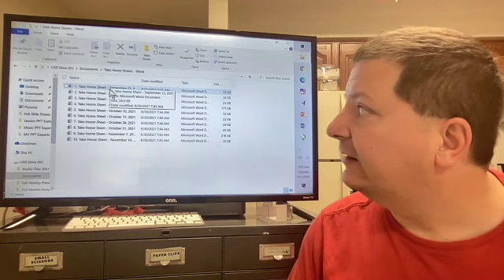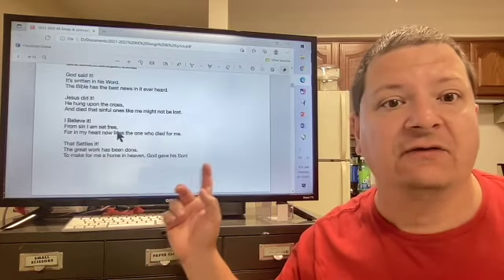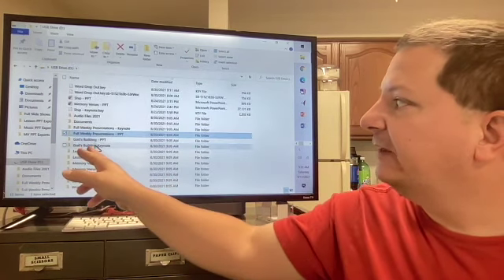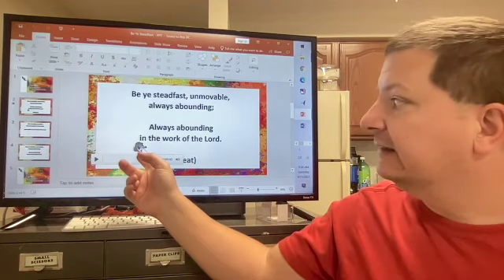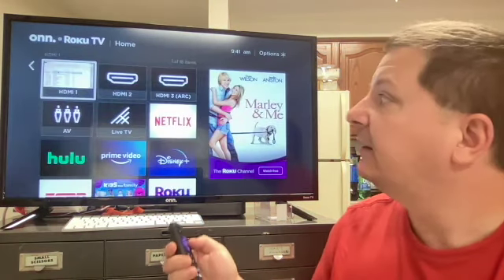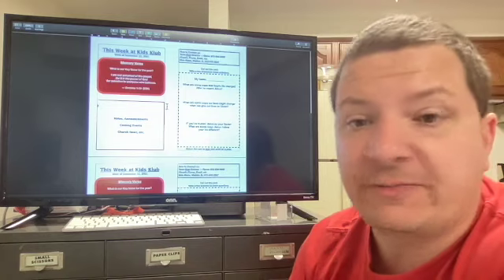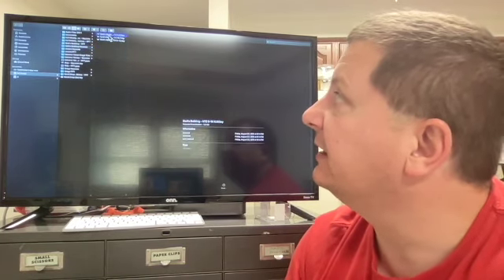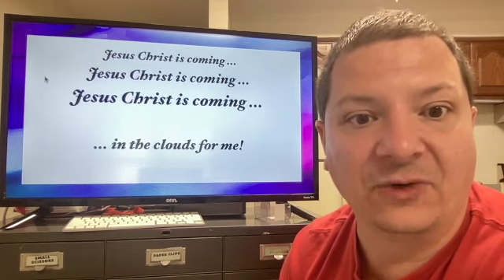What's on My USB Drive?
This video will walk you through everything that is on your USB Drive (September 2021).  The video will cover PC and Mac.  You may only want to watch the section that applies to you.